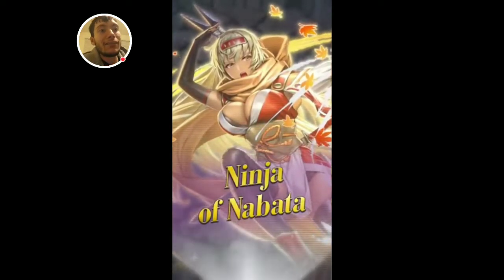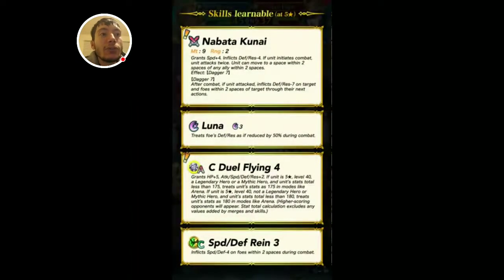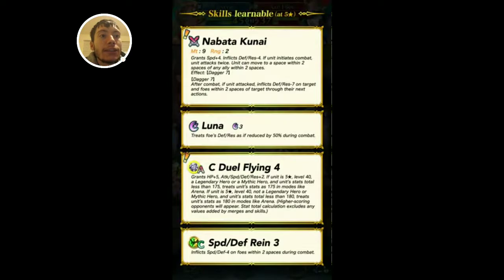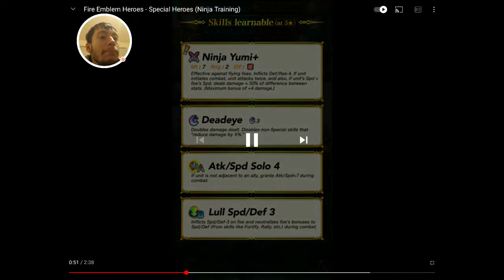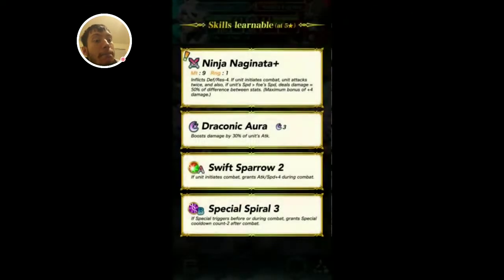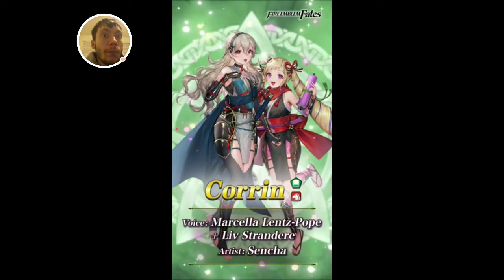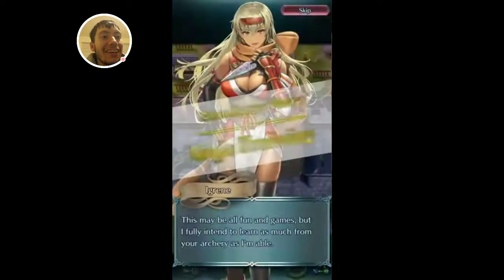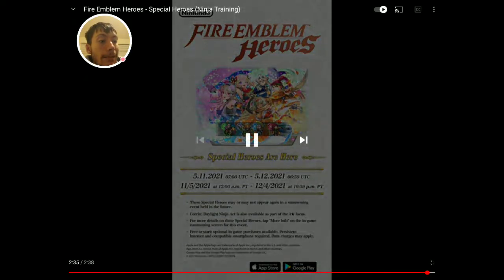Feh Ninja Training Banner Reaction: The Leaks Were REAL!?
Well, damn. Leaks were real. Crazy haha

I am also looking to do Unit Build Reviews for Fire Emblem Heroes, so hop on by my discord if you want to just relax a bit or submit a build

Also check out my twitter to stay updated on streams and upcoming videos